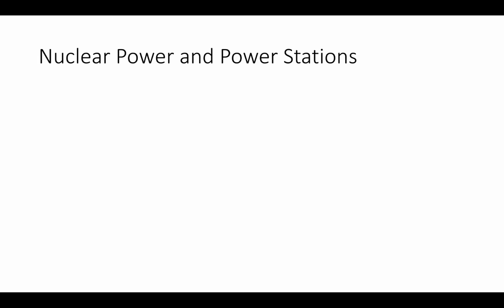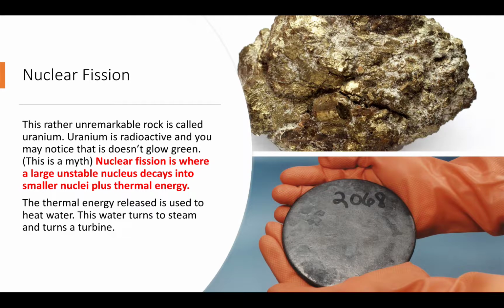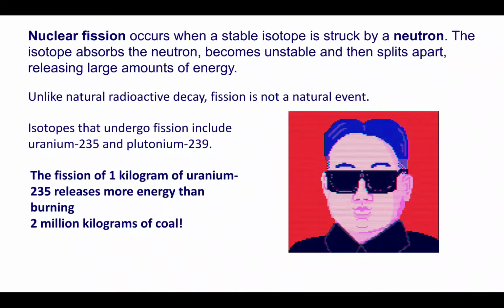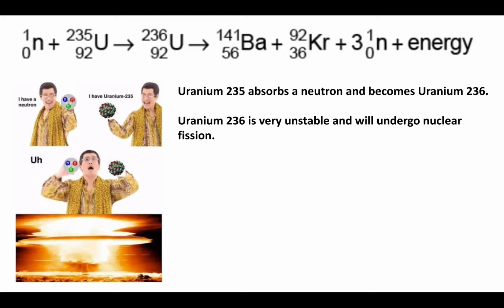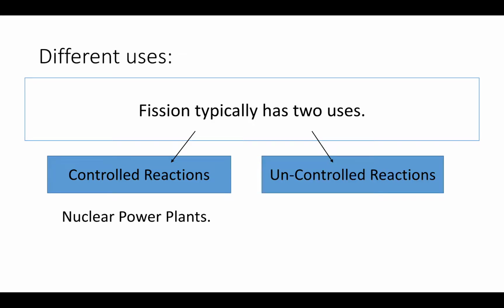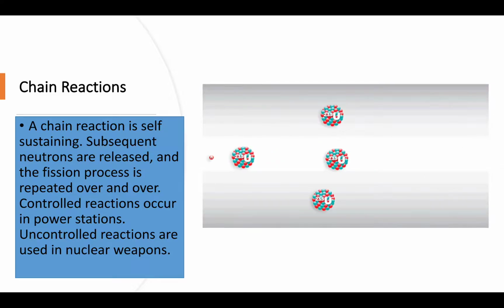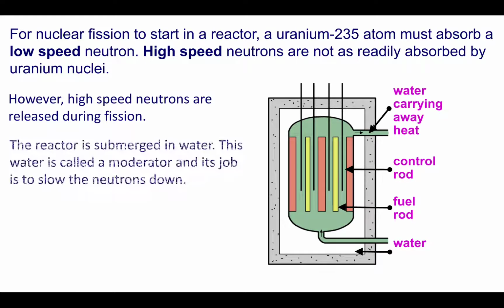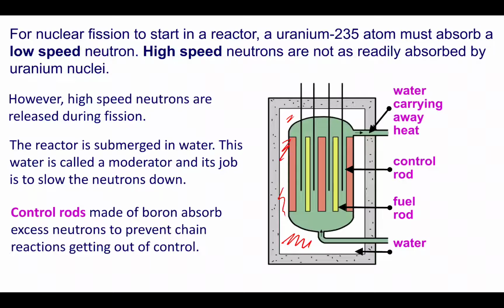GCSE Physics - Atomic Structure Lesson 10 - Nuclear Fission and Reactors.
Explanation of Nuclear fission, explanation of the basics of how a Nuclear reactor works.